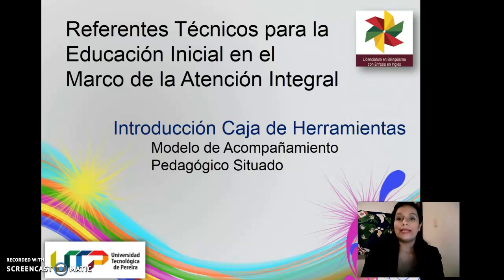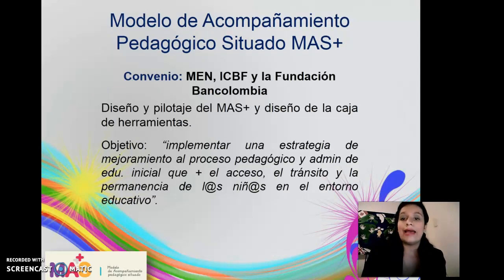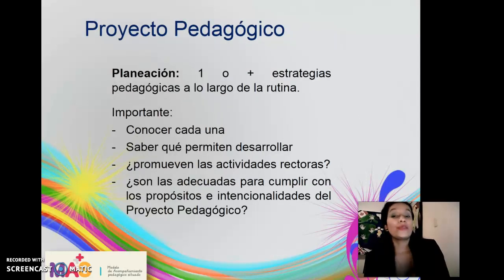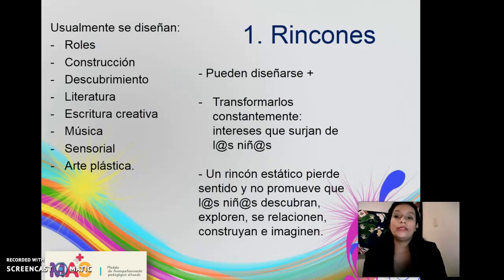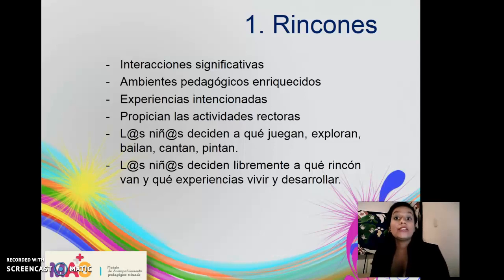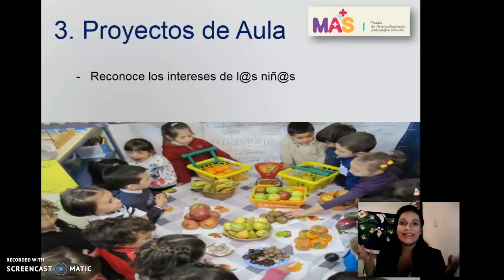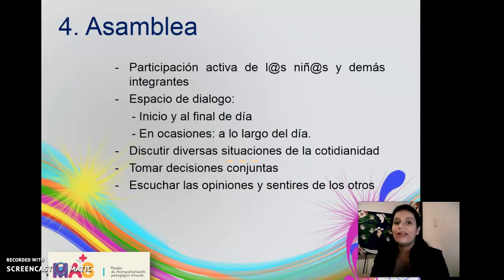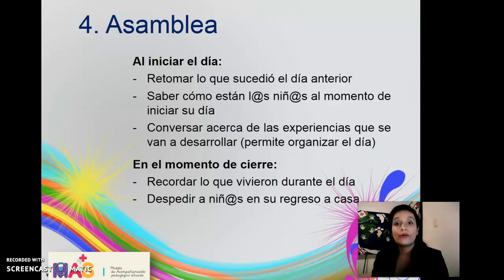Bilingual Early Childhood Education - Colombia's MAS+ Tool Box Part I